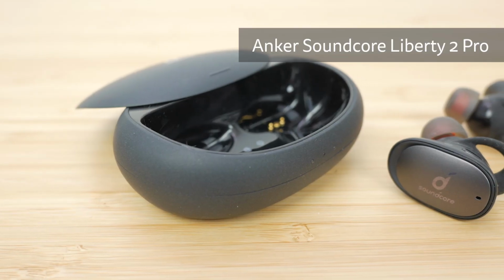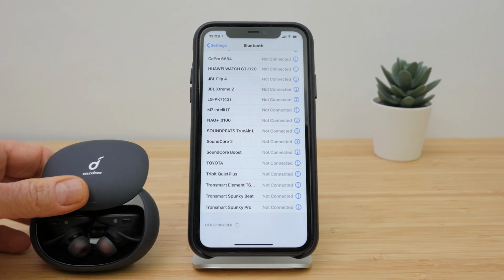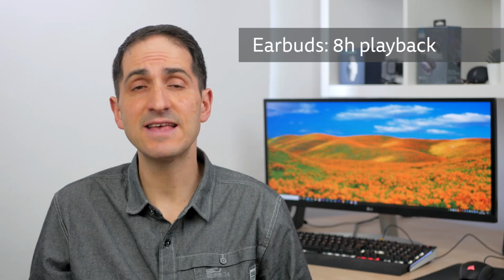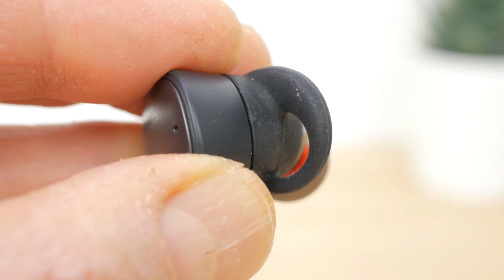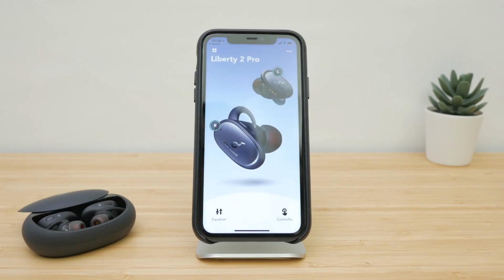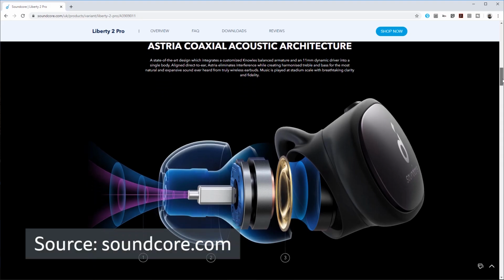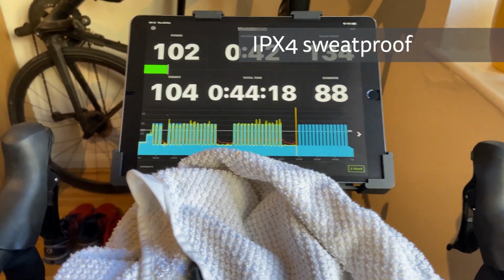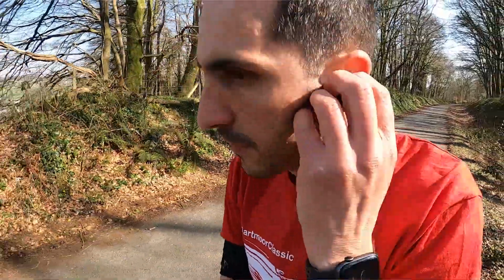Anker Soundcore Liberty 2 Pro review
The Soundcore Liberty 2 Pros from Anker are true wireless earbuds with probably the best sound I’ve heard from earbuds under $150 or £150.

Their accompanying app has a feature to test your hearing for a personalised EQ profile, and also lets you configure the earbuds’ controls to your preference. And they have USB-C fast charging and wireless charging, up to 32 hours or battery life with their charging case, and they support the higher quality aptX codec.

But they are missing a couple of features which may or may not be important to you, and they have a lot of competition with far cheaper earbuds offering similar features.

If you want to skip forward or back at any time in this video, please check the timestamps down below and in the pinned comment.

With a VPN service you can browse the Internet securely and privately and access content anywhere free of georestrictions, including Netflix, Disney+, Hulu, HBO Max, BBC iPlayer, ITV and Sky Go. ExpressVPN is one of the largest VPN providers and works across PC, Mac, iOS, Android, Apple TV, FireTV, Xbox, PlayStation, routers etc.

Music in video from:
(2 months FREE with this link)
Timestamps. Please feel free to skip ahead or back:
0:00 Intro
0:35 Overview*. Unboxing,  dimensions, weight
1:05 Charging case
1:13 Initial pairing
1:30 Pairing to another device
1:48 Stereo and mono mode
2:13 Factory reset
2:24 Charging with USB-C cable and wirelessly
2:37 Battery life and fast charging
2:54 Status LEDs
3:05 Removing and inserting in case
3:19 Earbud build quality and closer look
3:43 Changing ear tips and fins
3:57 Fit in ears
4:11 Secure fit in ears. Running with the earbuds. How they look.
4:36 Controls
5:07 No ear detection
5:16 Soundcore app*
5:26 Check battery level
5:28 Update firmware
5:36 Equalizer
5:59 Hear ID personalised sound
6:11 Customising control button
6:29 Audio quality & performance*. Astria Coaxial Acoustic Architecture (ACAA). How they sound
6:55 aptX, AAC support
6:58 EQ preference
7:11 No ANC only passive. Sound leakage
7:23 No audio passthrough (or transparency mode)
7:41 Current preferred earbuds for cycling turbo. IPX4 rating
7:56 Microphone test quiet and noisy environment. Quad mics (2 on each earbud) use Qualcomm cVc 8.0 clear voice capture
8:08 Battery and Bluetooth performance
8:26 Conclusions*
*Sections